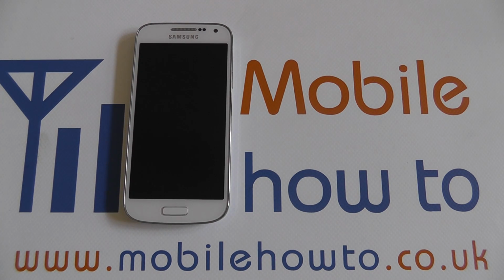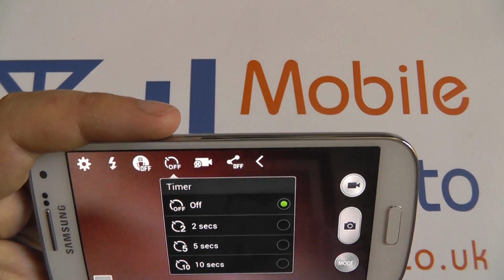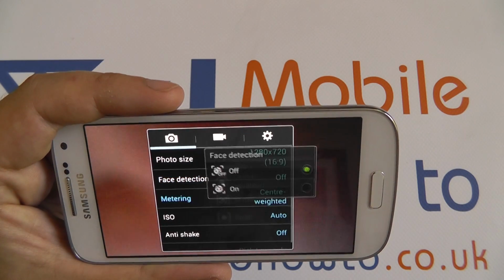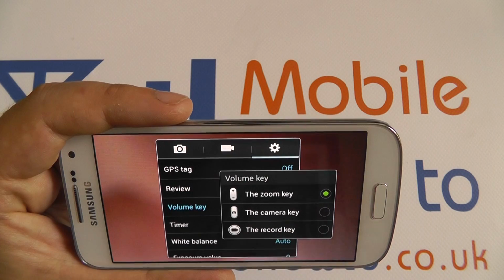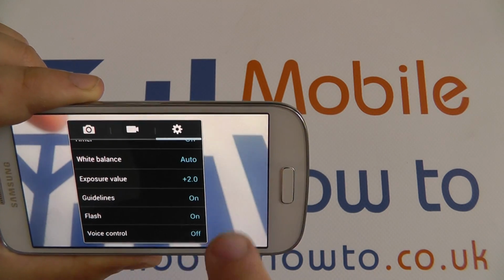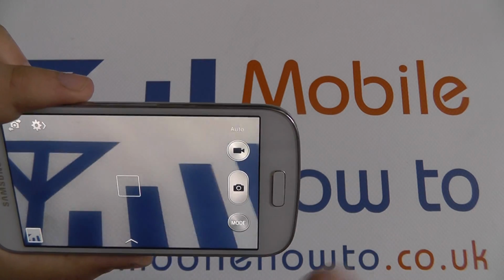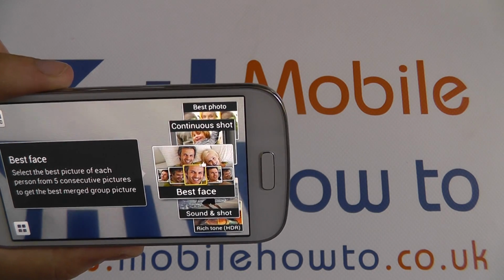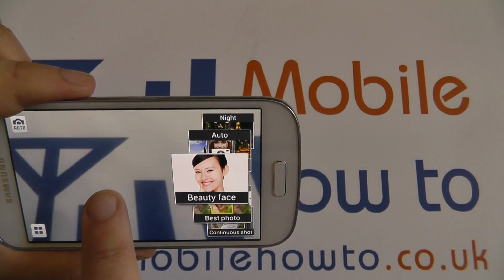Camera Effect Settings - Samsung Galaxy S4 Mini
A video how to, tutorial, guide on the video/camera effect setting on the Samsung Galaxy S4 Mini.